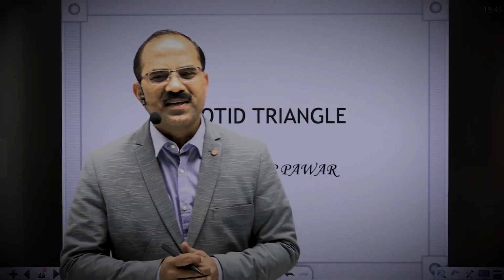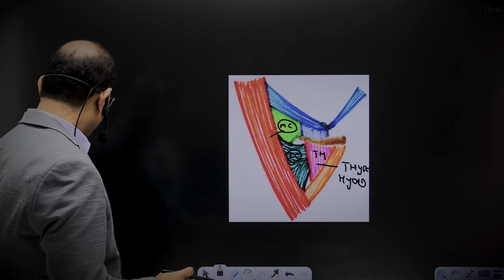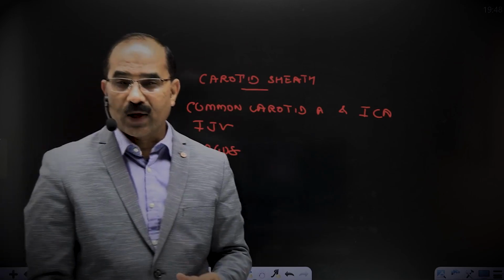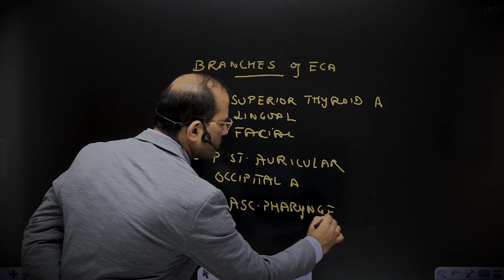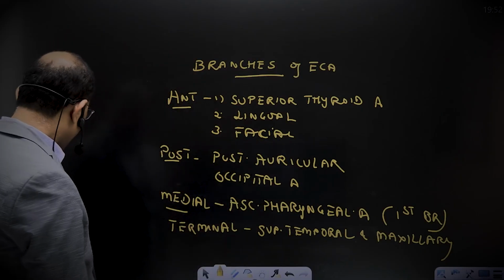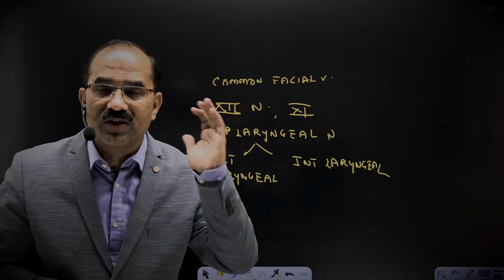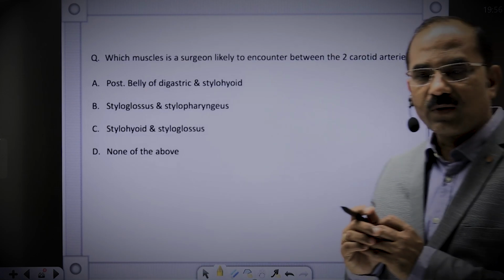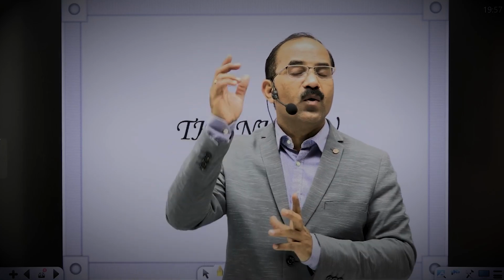Master the Carotid Triangle | Dr Pradeep Pawar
Welcome to Anatomy Unlimited with Dr. Pradeep Pawar! In this session, we break down the anatomy of the Carotid Triangle, a critical anatomical space within the anterior triangle of the neck.

This video is tailored for medical students, NEET-PG, INI-CET, FMGE, and USMLE aspirants seeking a clear, high-yield understanding of neck anatomy and frequently tested MCQ patterns.

📚 What You Will Learn in This Video:
Boundaries: Clear identification of the Sternocleidomastoid, Posterior Belly of Digastric, and Superior Belly of Omohyoid.

Floor & Roof: Muscles and fascia forming the floor (Middle Constrictor, Inferior Constrictor, Thyrohyoid Membrane) and the roof (Platysma, Investing layer of deep cervical fascia).

Carotid Sheath & Contents: Organization of the Common Carotid Artery (CCA), Internal Carotid Artery (ICA), Internal Jugular Vein (IJV), Vagus Nerve, and Ansa Cervicalis.

Branches of External Carotid Artery (ECA): Classification into Anterior, Posterior, Medial, and Terminal branches—with critical distinction between the first branch (Ascending Pharyngeal) and first anterior branch (Superior Thyroid).

Nerves & Tributaries: Hypoglossal Nerve, Superior Laryngeal Nerve (internal & external branches), Spinal Accessory Nerve, Sympathetic Chain, and Common Facial Vein.

Clinical & MCQ Applications: Bifurcation level of CCA (superior border of thyroid cartilage lamina) and muscles located between the external and internal carotid arteries (Styloglossus & Stylopharyngeus).

Timestamps:
00:00 - Introduction & Anterior Triangle Overview
00:20 - Boundaries of the Carotid Triangle
00:46 - Floor of the Carotid Triangle
01:22 - Roof of the Carotid Triangle
01:43 - Carotid Sheath and Its Contents
03:47 - Branches of External Carotid Artery (ECA)
06:42 - Other Vessels, Nerves & Tributaries
08:55 - Level of Common Carotid Artery Bifurcation
10:18 - High-Yield MCQ Discussion & Exam Points
11:41 - Summary & Conclusion